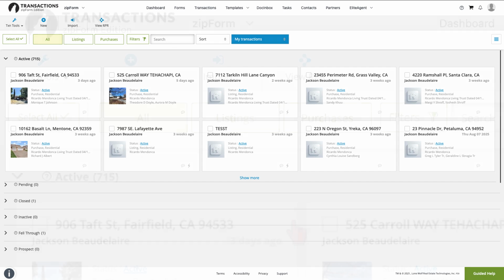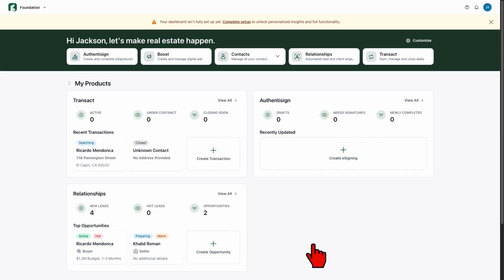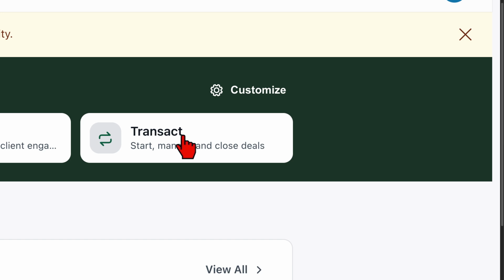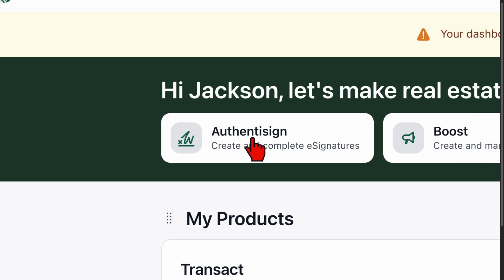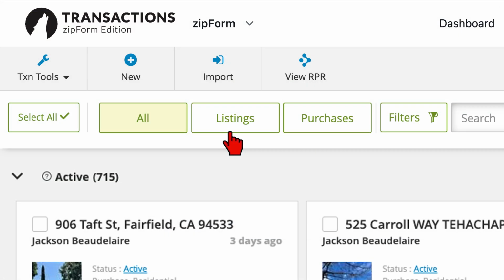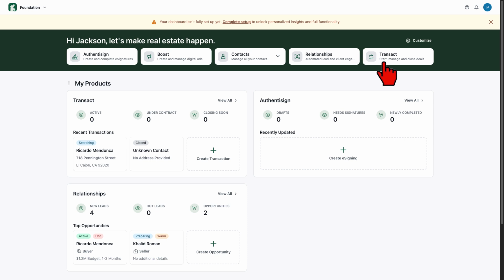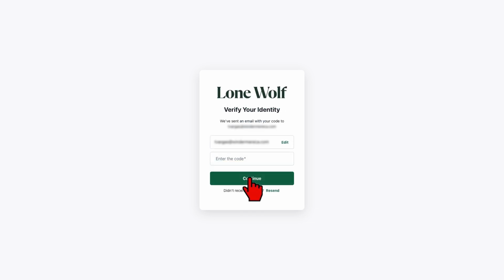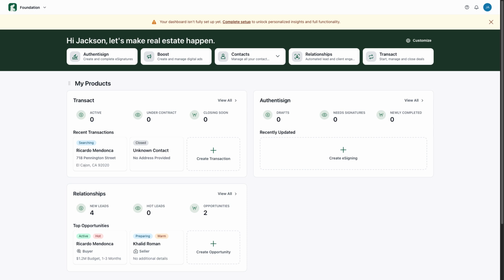Transition from Transactions (zipForm Edition) to Transact by Lone Wolf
Today we're going over the transition from Transactions (zipForm Edition) to Transact by Lone Wolf.

Beginning on October 1st, California Realtors will have access to a second member benefit transaction management system called Transact. Transact is one piece of the new Lone Wolf platform called Foundation. In the top left, next to the zipForm logo, you can see here that there is now a new dropdown menu. From here we can see all the new products in Lone Wolf Foundation. We can access the new Transact platform from here, or we can select home, which will bring us into the Foundation Dashboard. The first time you log in to Foundation, you will see this message, prompting you to Complete Setup of your profile.

Foundation is comprised of Transact, a new, powerful transaction management system. Contacts and Relationships, part of a new dynamic CRM, deeply integrated into Transact.

And now, we have a standalone version of Authentisign, which will allow for signature packets to be created outside of a real estate transaction. Authentisign is still deeply integrated into our transactions, but now we can use this powerful signing tool for items outside of our transactions. Beginning October 1, 2025 you will be prompted to choose whether new transactions will be created in the classic zipForm account or in the new Transact platform. This  messaging will be the same which members saw when the new form editor was debuting in 2023. The first time that you choose to open a new transaction in Transact, you will be asked to log in to the new transact platform. A code will be emailed to you to verify your identity. Once this verification has been completed, you will not have to verify fromat device in the future. New transactions created in Transact, will only exist in Transact. zipForm and Transact will continue to exist in parallel for 12 months. Starting October 2026, Transact will be the default system for all new transactions. Don’t worry though, there will be backwards compatibility within Transact. Previous zipForm transactions will be available to open and view from within the Transact platform, but they will exist in a contained, single transaction environment.